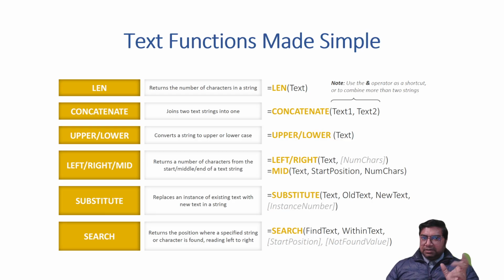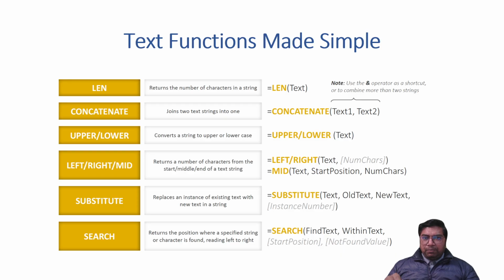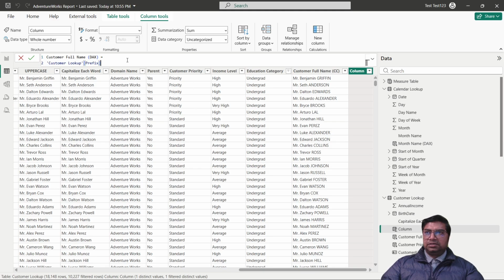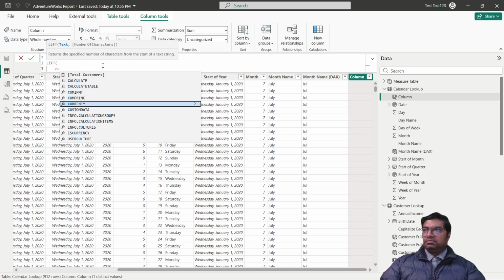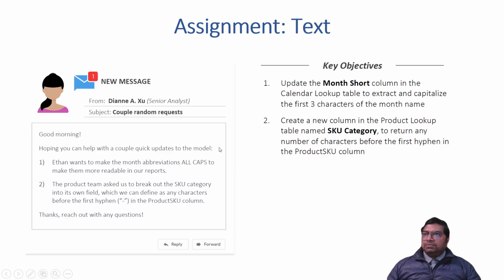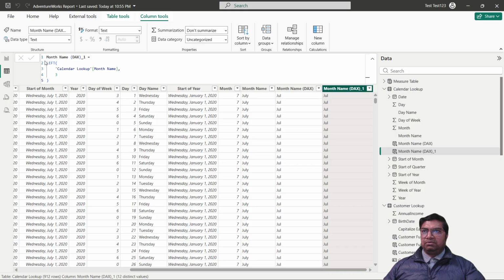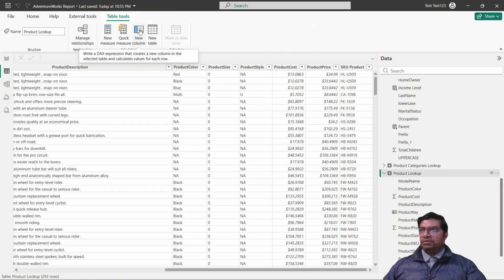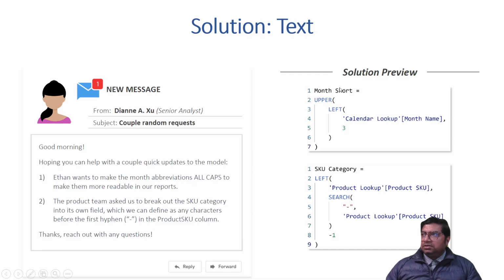Power BI Text Functions Explained | LEN, LEFT, MID, SEARCH + Assignment Solution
In this video, you’ll learn Power BI DAX Text Functions from basics to real business implementation.
We’ll cover how to clean, split, extract, and format text using powerful DAX formulas.

You’ll not only understand the syntax of functions like LEN, LEFT, MID, and SEARCH, but also see how they are used in real assignments asked in companies and interviews.

📊 What You’ll Learn:

• How to count characters using LEN
• Extract text using LEFT & MID
• Find positions using SEARCH
• Convert text logic into business solutions
• Assignment walkthrough + final solution

This is perfect for Power BI beginners, Data Analysts, and DAX learners preparing for projects or interviews.

Power BI Text Functions, DAX Text Functions, LEN LEFT MID SEARCH Power BI, Power BI Assignment Solution, Text Functions DAX Tutorial, Power BI Data Cleaning, DAX String Functions, Power BI Practice Assignment

“Which DAX Text Function do you use the most — LEN, LEFT, MID, or SEARCH? 🤔

And do you want more real assignments like this?

00:00 — Intro & Hook
00:32 — Why Text Functions Matter in Business
01:40 — LEN Function Explained
02:05 — LEFT Function with Example
03:10 — MID Function Deep Dive
04:25 — SEARCH Function Logic
05:40 — Assignment Scenario Explained
06:15 — Month Short Column Solution
07:20 — SKU Category Extraction Logic
08:10 — Final Output Review
09:30 — Pro Tips + Optimization
10:30 — Outro & Practice Task